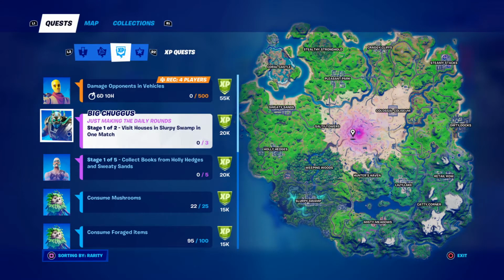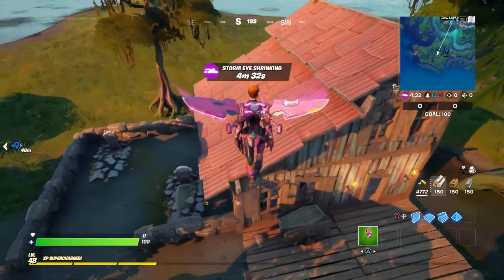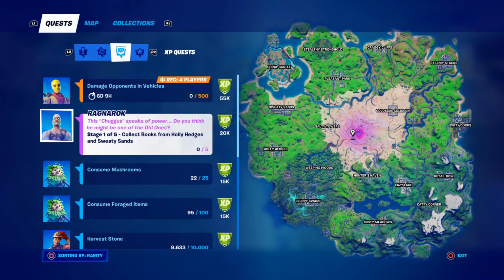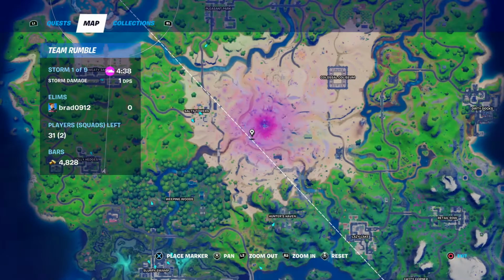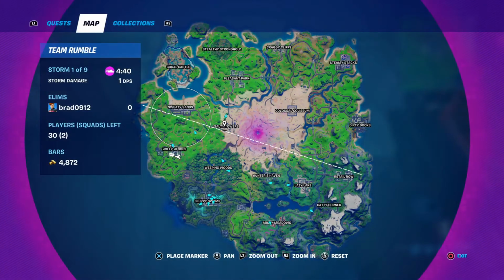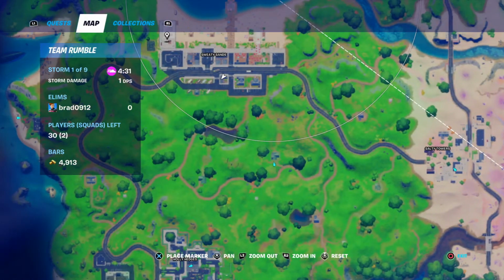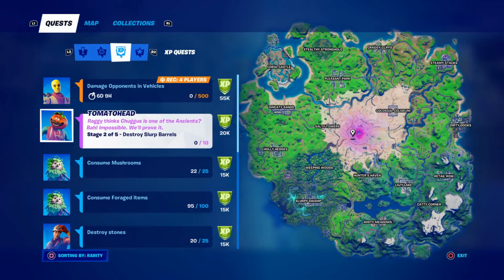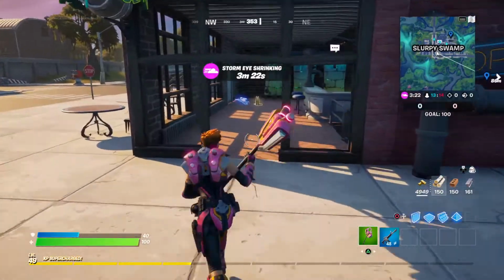Fortnite Week 7 Challenge Quests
All Week 7 Epic Challenge Quests Guide
Set 1:
Stage 1 of 2 - Visit Houses in Slurpy Swamp in One Match (3) 0:06
Stage 2 of 2 - Consume Shield Potions (3) 1:05
Set 2:
Stage 1 of 5 - Collect Books from Holly Hedges and Sweaty Sands (5) 1:27
Stage 2 of 5 - Destroy Slurp Barrels (10) 3:15
Stage 3 of 5 - Search Chests in Slurpy Swamp (7) 3:48
Stage 4 of 5 - Gain Max Shields in a Single Match (1) 4:28
Stage 5 of 5 - Eliminations with Zero Shield (1) 4:49